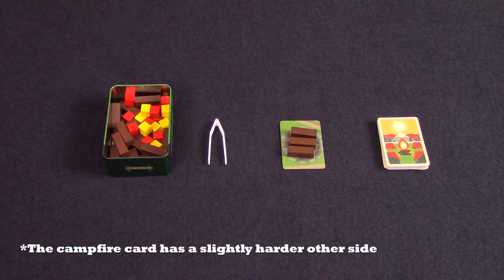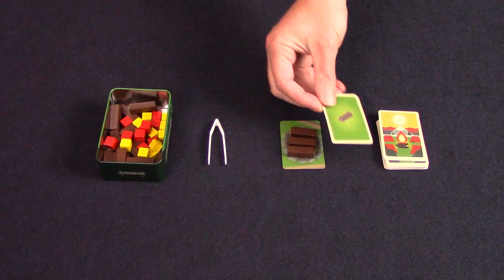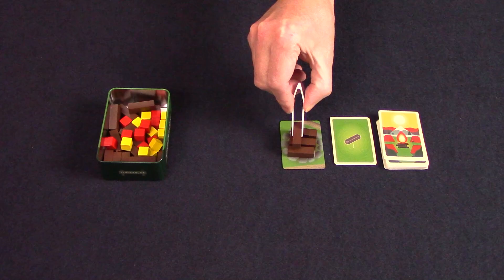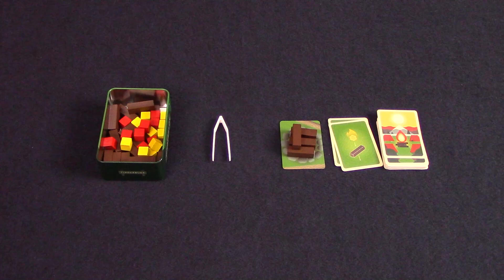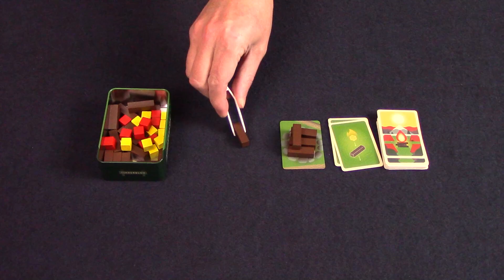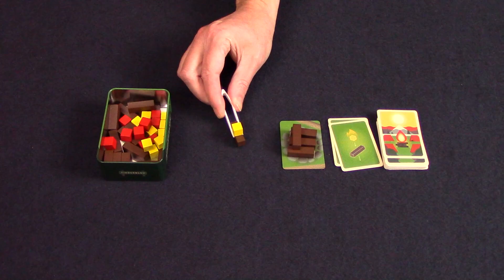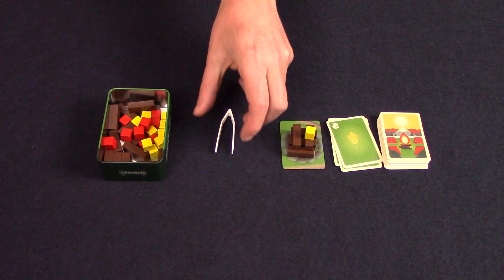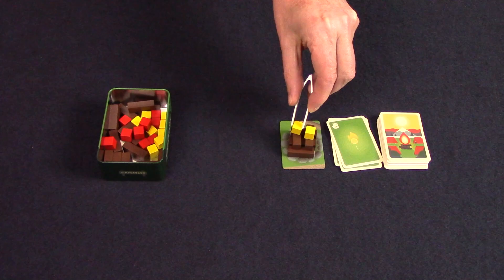Tinderblox Review With Graeme Anderson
Graeme Anderson takes a look at Tinderblox!
0:00 Intro
0:46 Overview
2:18 Final Thoughts